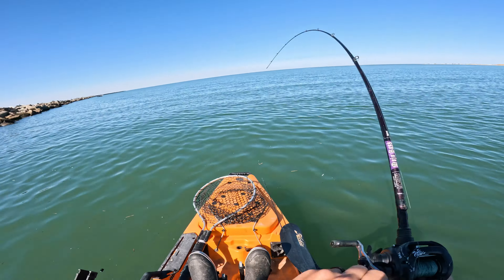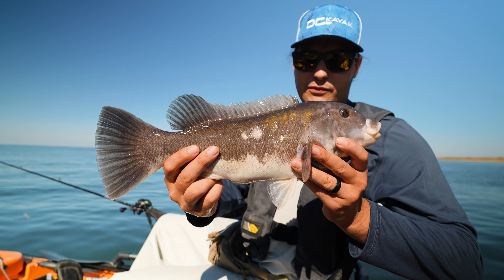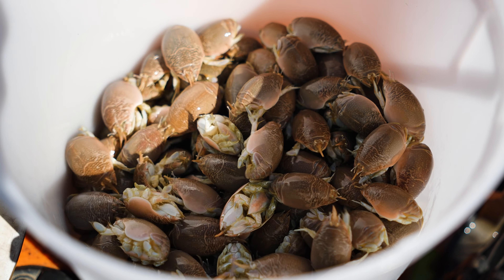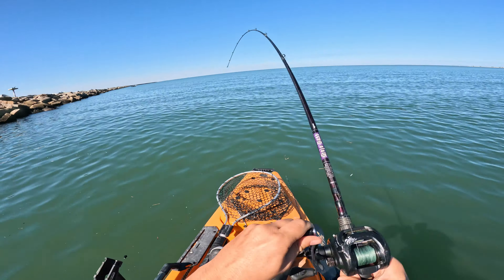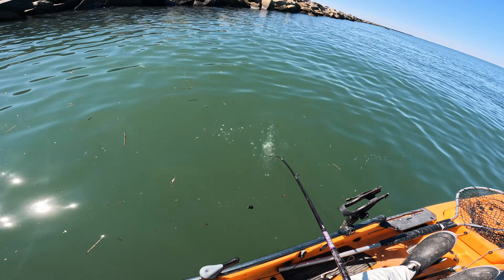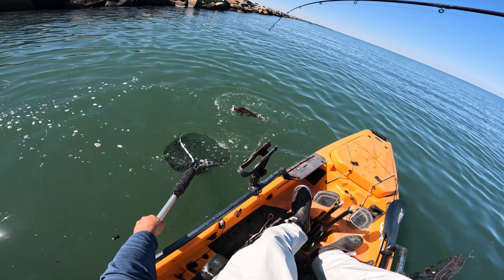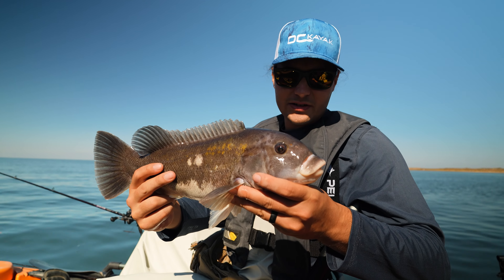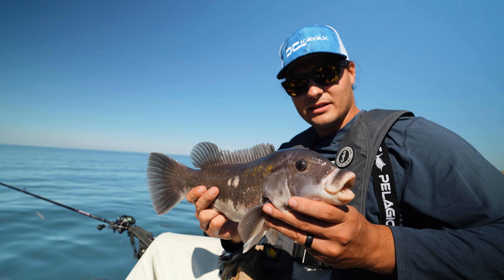Tautog Fishing | Green Crabs vs. Sand Fleas (Which Catches More Fish?)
Which catches more tautog, green crabs or sand fleas? In this video we take both of these popular baits and test them head-to-head to see which will catch more fish.

Make sure to check out @reelinwithrudow4026  channel for his perspective from fishing this day!